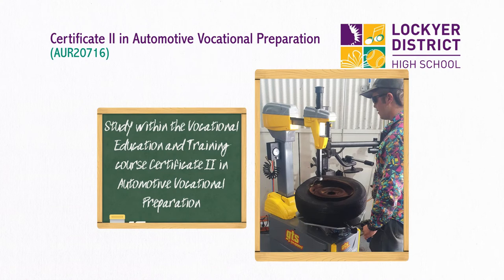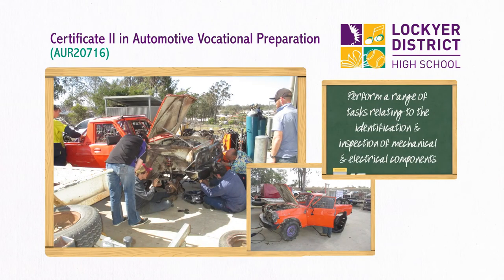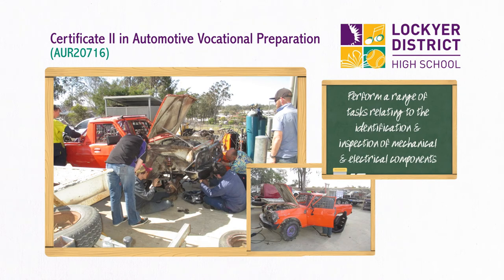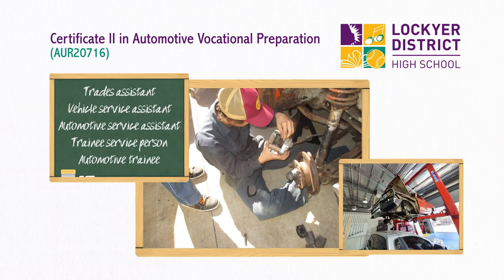VAT Certificate II in Automotive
Certificate II in Automotive Vocational Preparation (AUR20716) is a VET (competency based) qualification that enables you to perform a range of tasks relating to the identification and inspection of mechanical and electrical components.